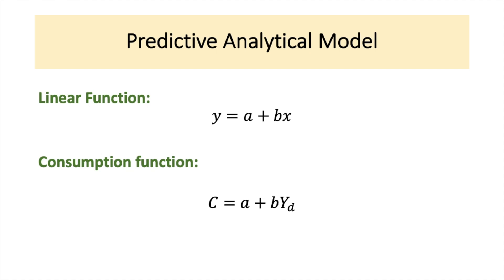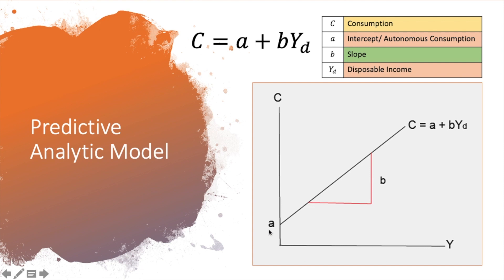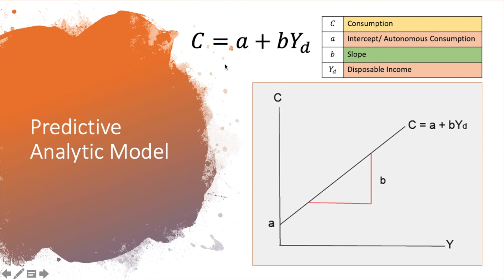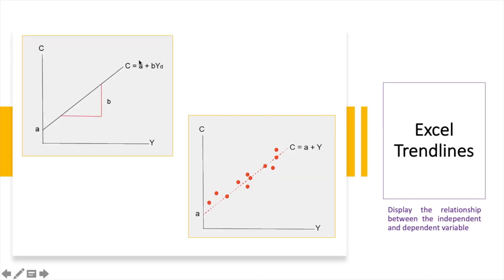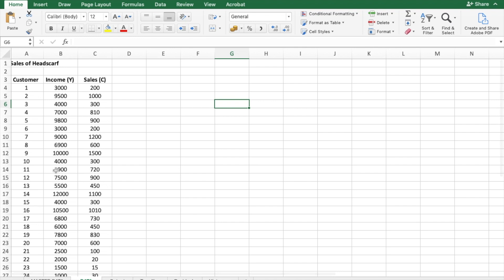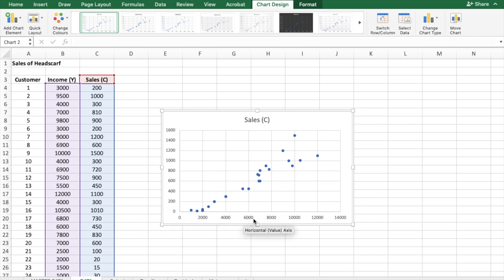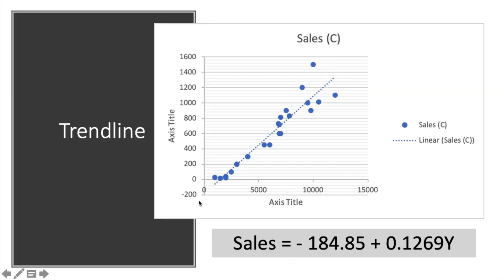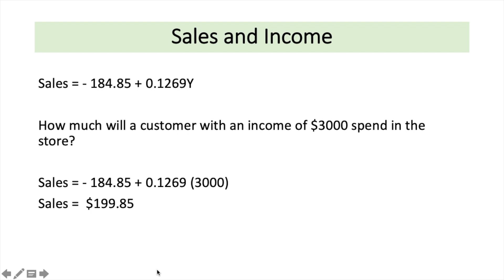Using Microsoft Excel to Create Scatter Plot and Trendlines - Analytics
This video explain how to create a scatter plot and trendline using Microsoft Excel. Information pertaining to predictive analytic model is also shared in this video specifically looking into linear functions.